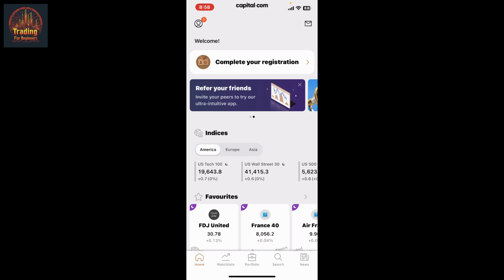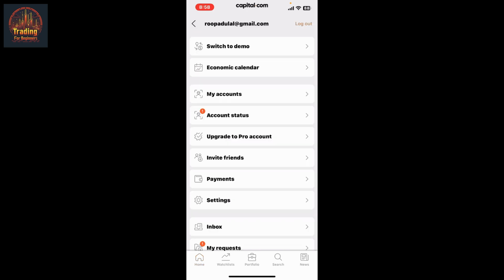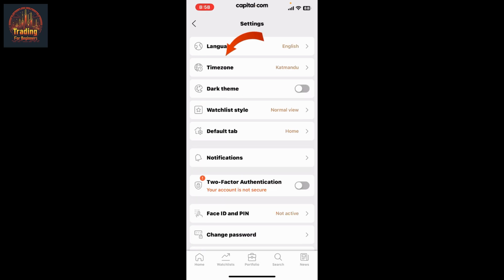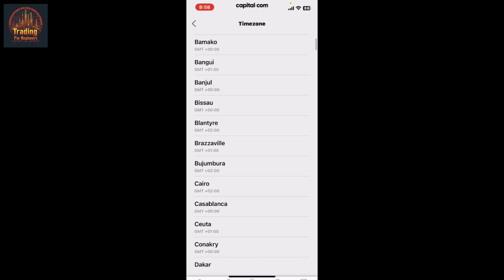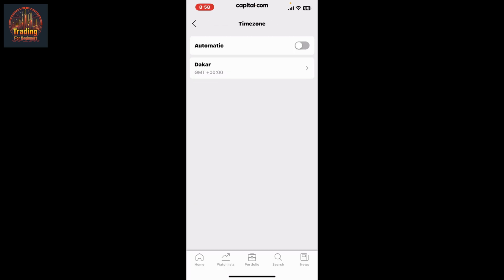How to Change Timezone on Capital.com Account 2025?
Want to change the timezone on your Capital.com account? 🌍⏰ Follow this quick guide to update your settings! Log in to your Capital.com account, go to the Settings section, find the Timezone option, select your preferred timezone, and save the changes. Stay updated with accurate trading times!